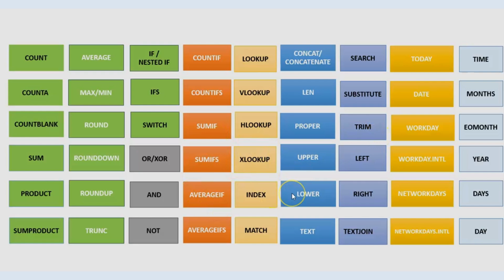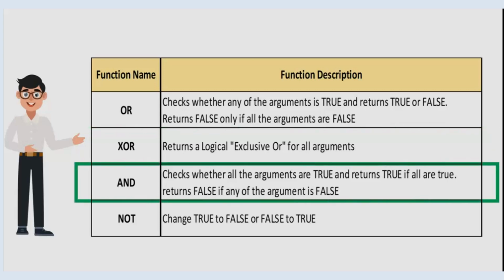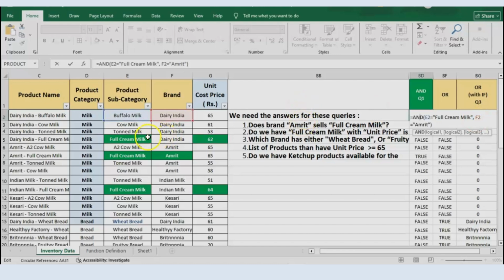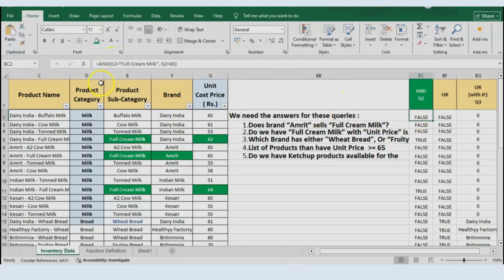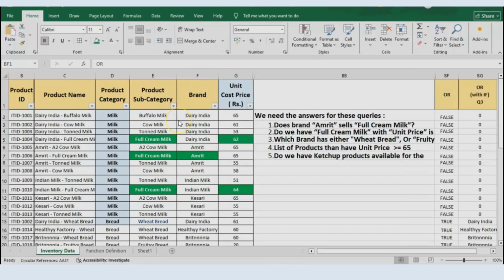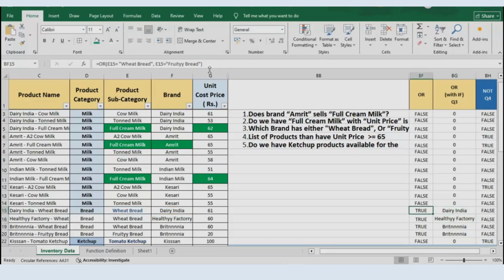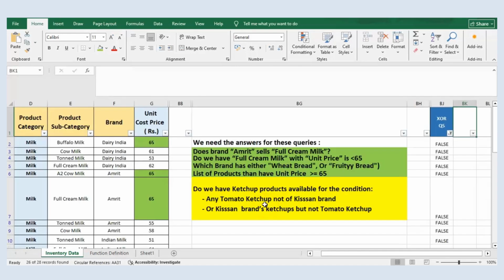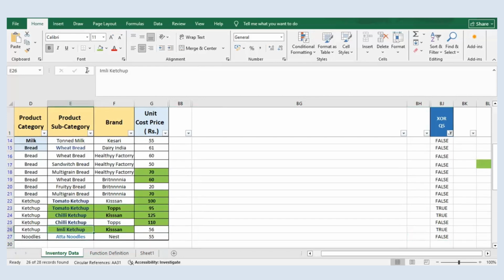Excel Logical Functions - AND | OR | NOT | XOR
Hello Friends,

And this session will help in understanding the Excel Logical Functions - AND | OR | NOT | XOR

The chapter wise details are mentioned below:

00:45 Understanding the stakeholder queries
01:30 Definition of Functions - AND, OR, XOR, NOT
02:45 AND Function
07:52 OR Function
10:20 NOT Function
12:05 XOR Function